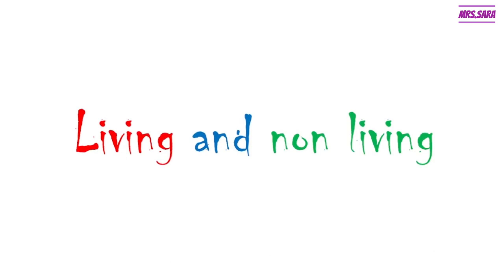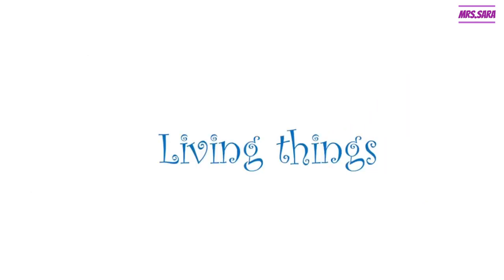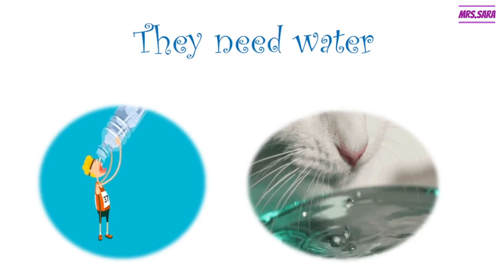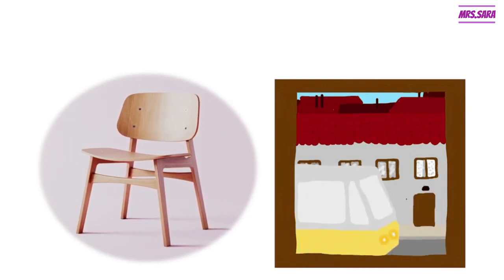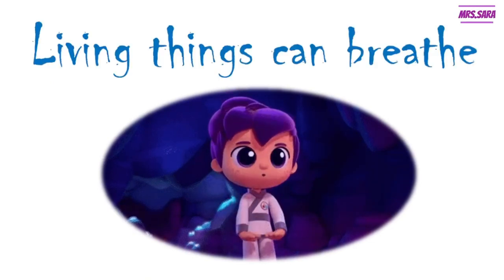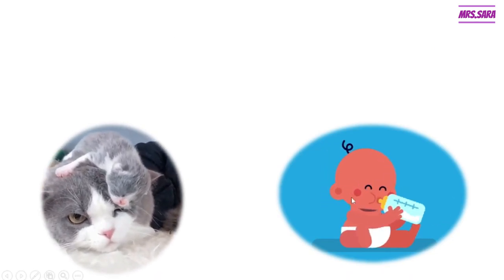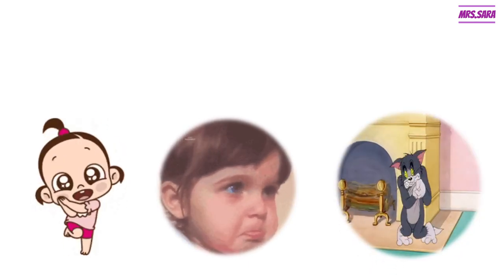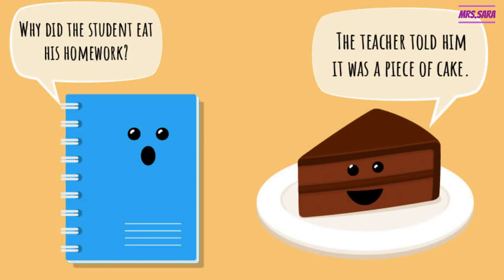primary 1 , discover ( living things and non-living things)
living thing
need (food - water - air )
breathe
feel
eat
move
have babies